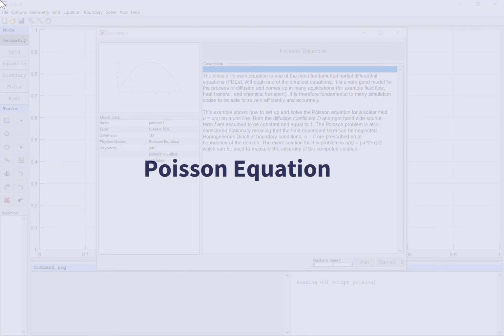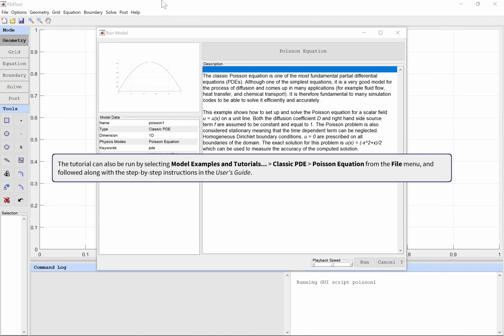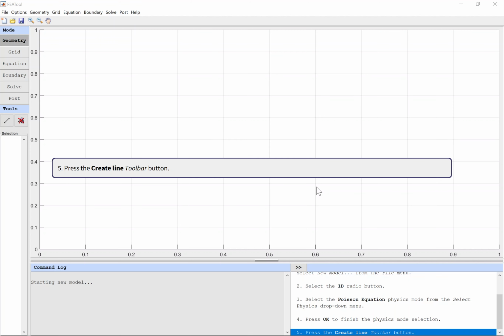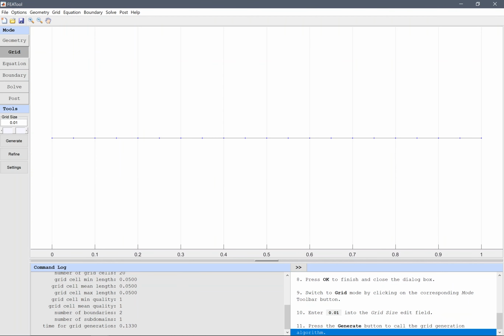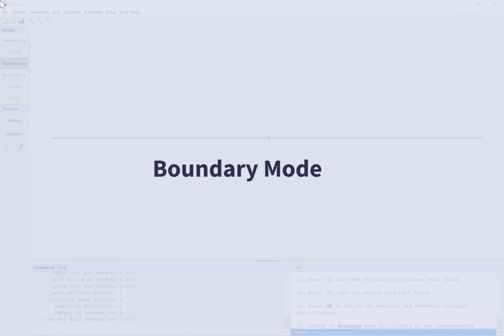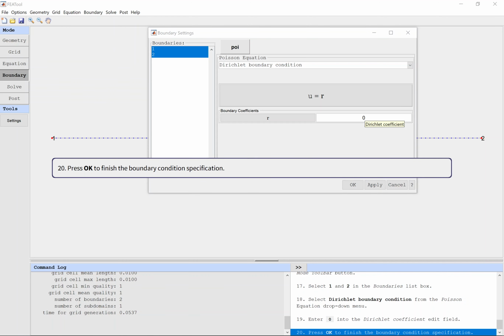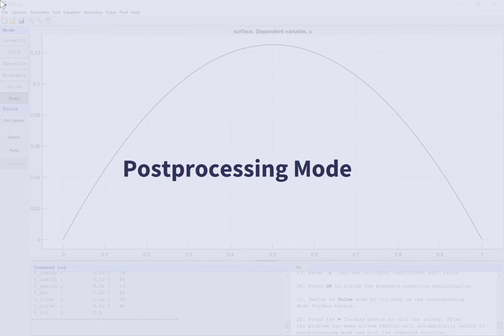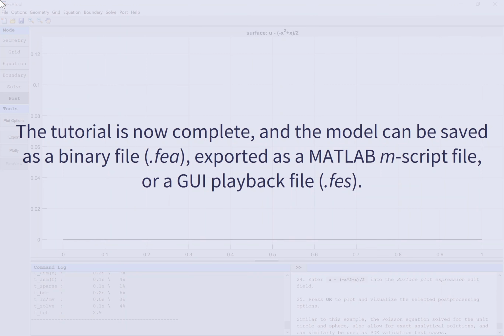Simulation of the Poisson Equation on a Unit Line | FEATool Multiphysics Tutorial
Classic PDE Video Tutorial - Poisson Equation on a Unit Line with the FEATool Multiphysics MATLAB toolbox

The classic Poisson equation is one of the most fundamental partial differential equations (PDEs). Although one of the simplest equations, it is a very good model for the process of diffusion, and comes up in many applications (for example fluid flows, heat transfer, and chemical transport problems). It is therefore fundamental to many simulation codes to be able to solve it efficiently and accurately.

This example shows how to set up and solve the Poisson equation for a scalar field u = u(x) on a unit line. Both the diffusion coefficient D and source term f are assumed to be constant and equal to 1. Homogeneous Dirichlet boundary conditions, u = 0, are prescribed on all boundaries of the domain. One can derive an exact analytical solution for this problem u(x) = (-x^2+x)/2, which is used to measure the accuracy of the computed solution.

► QUICK LINKS:
00:00 - Introduction
02:20 - Geometry definition
03:05 - Mesh generation
03:45 - Equation specification
04:45 - Boundary conditions
05:55 - Solving
06:40 - Postprocessing and visualization

Accompanying step-by-step instructions are also available in the FEATool Multiphysics User's Guide